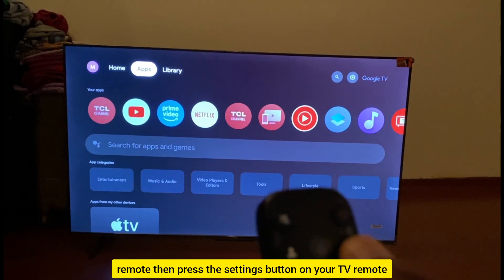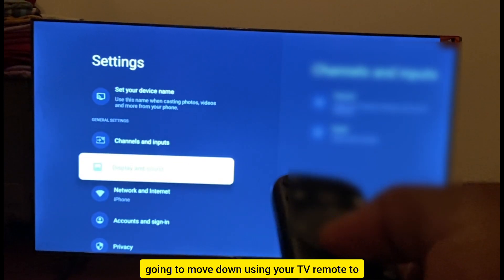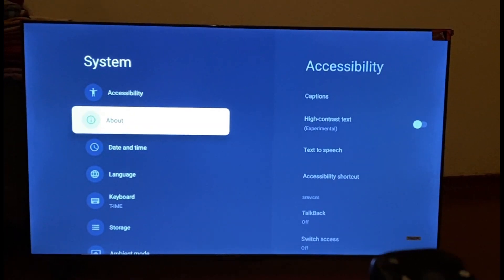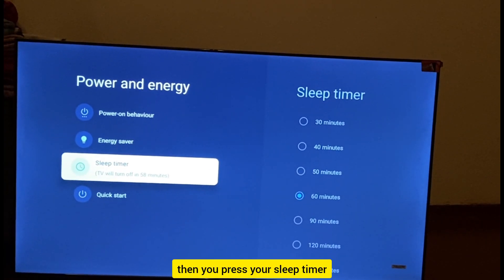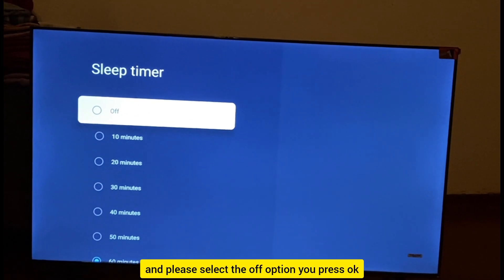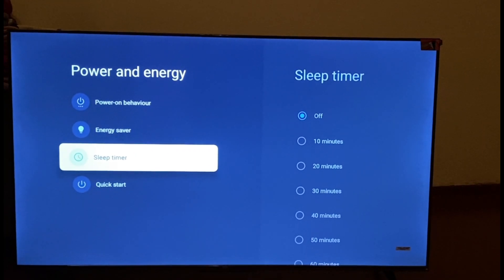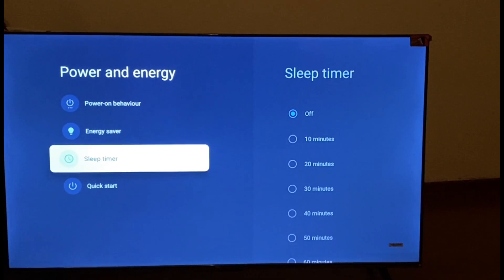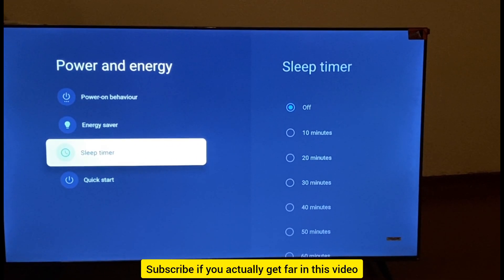Fix TCL Google Tv Shutting Down Automatically Problem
in this video let's learn how to fix this problem whereby TCL Google Tv Shuts down automatically, that is also turning off automatically